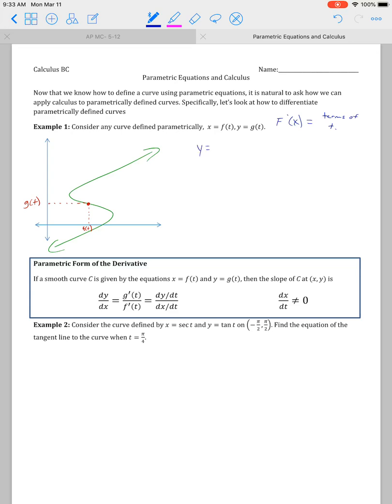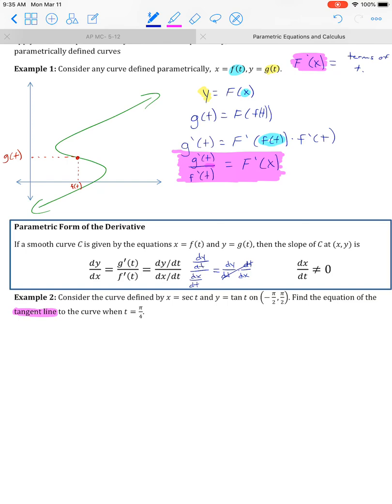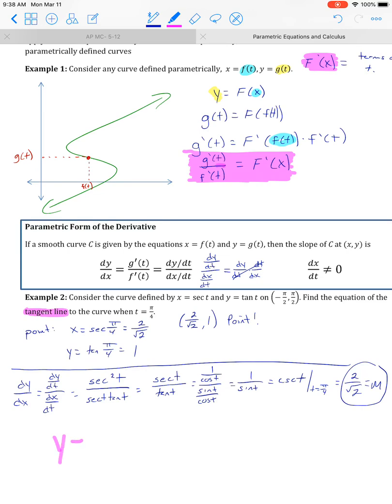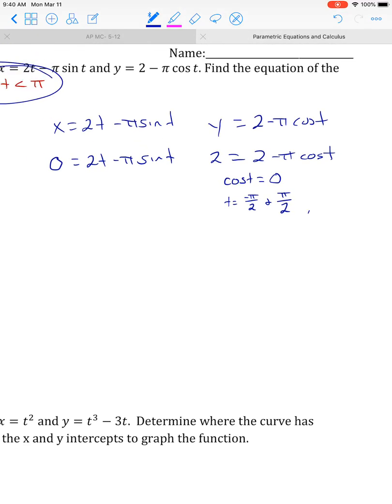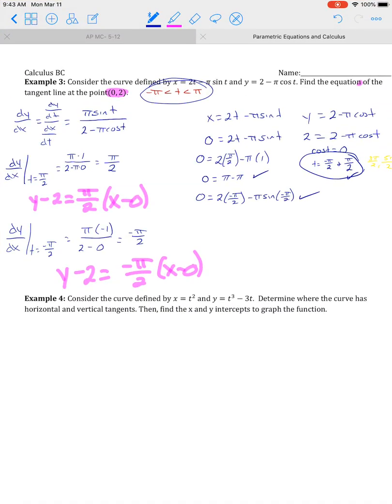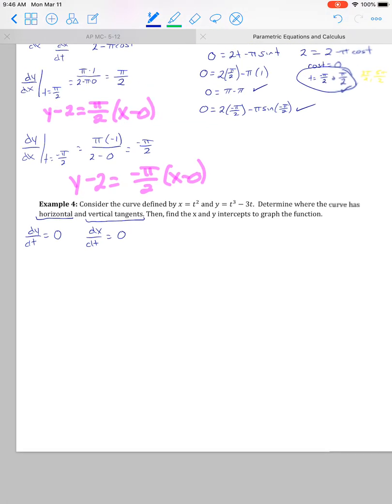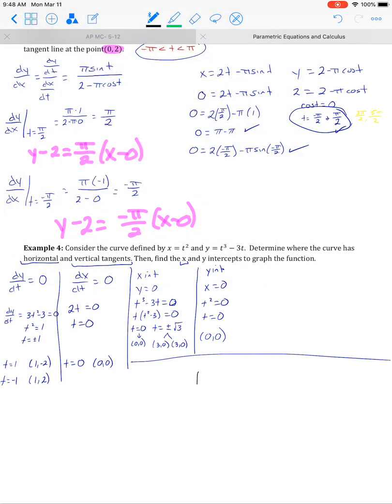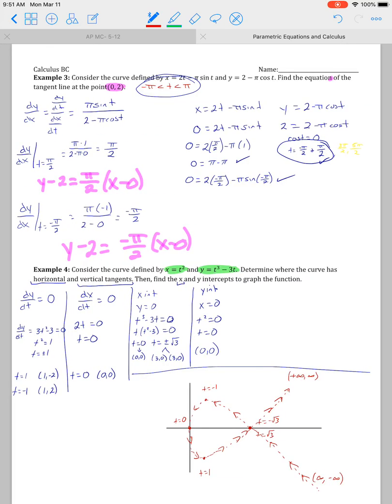Parametric day 1- Tangent lines, Horizontal and Vertical